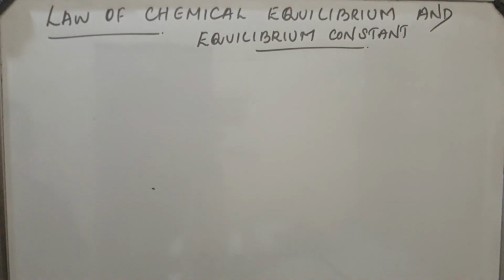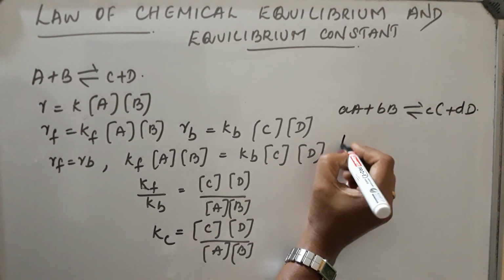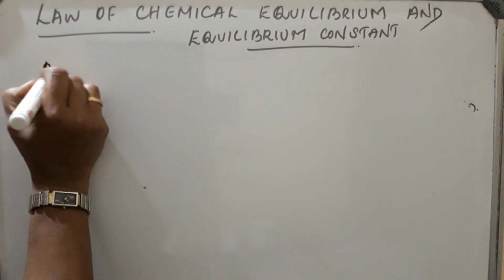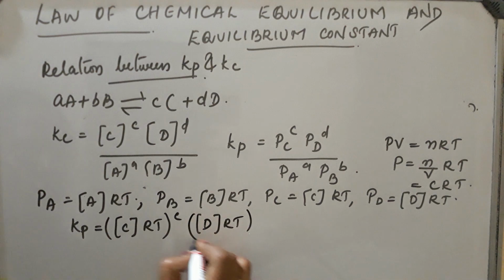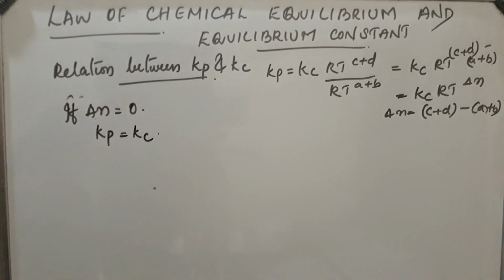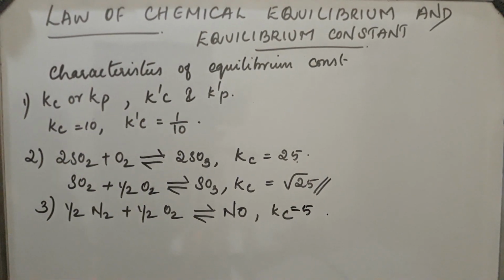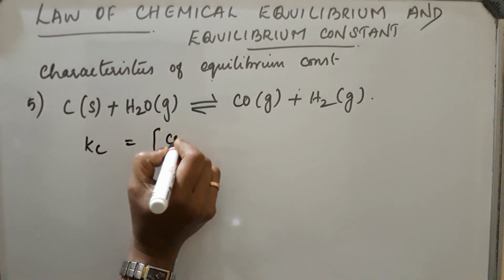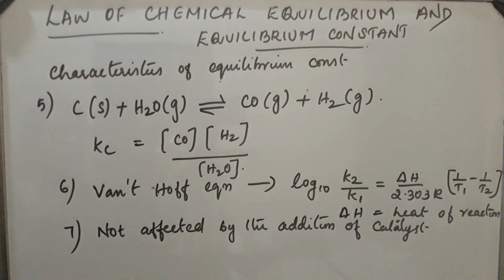LAW OF CHEMICAL EQUILIBRIUM AND EQUILIBRIUM CONSTANT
Description on law of chemical equilibrium and equilibrium constant and characteristics of equilibrium constant.